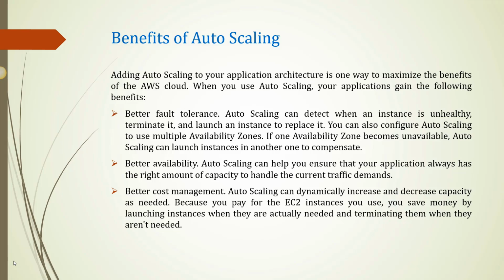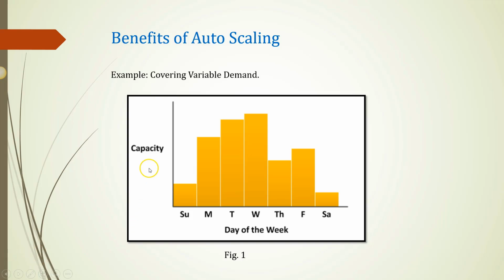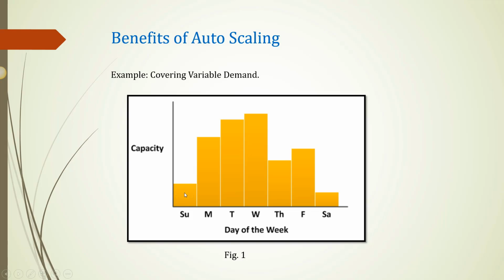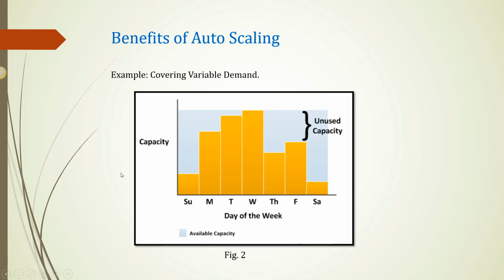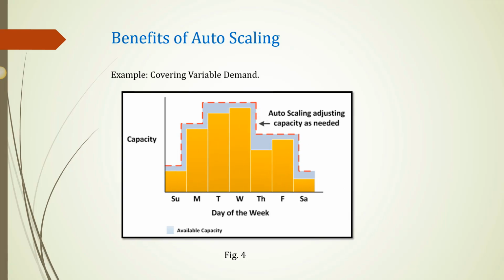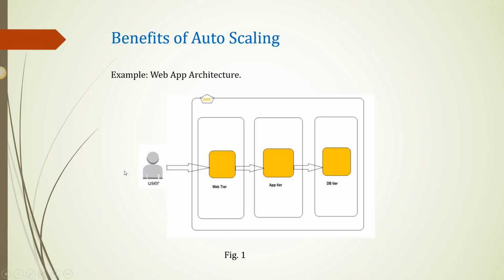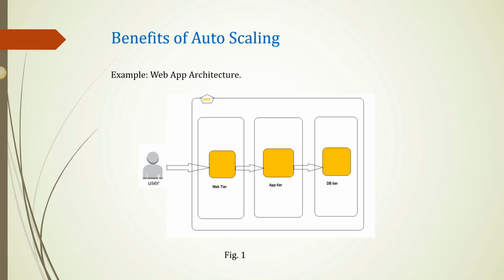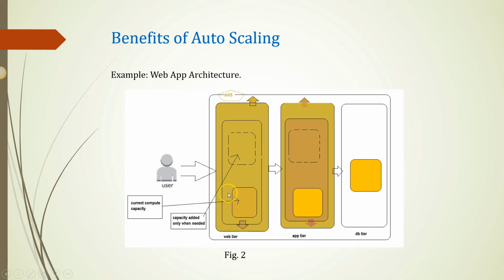AWS Autoscaling | Benefits of AWS Autoscaling | AWS Tutorial For Beginners | Up Degree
In this  AWS Autoscaling tutorial, We are going to discuss what are the Benefits of AWS Autoscaling.

When I first heard the term AWS Autoscaling for the first time, I was confused. Still today there are lots of people who don’t exactly know what this term means and why AWS Autoscaling is so important. Let me explain to you what it is and why you should use it on your AWS. First of all, let’s see what does autoscaling mean:

AWS Autoscaling is a powerful tool that gives your applications the freedom to scale up and down with varying workloads. Instead of setting the maximum amount of capacity that your application needs to run, you set a minimum limit instead and allow AWS to scale for you as needed.

The main benefit of AWS Autoscaling is reducing cost. Most likely you are already using other AWS services, and if not your bill is probably quite high. AWS Autoscaling allows you to run on spot instances (used only while demand has increased) and save during the hours or days that demand is low. If this isn't appealing to you, there are still other benefits to using AWS Autoscaling such as: - Using fewer resources than paying for dedicated instances

AWS Autoscaling can be used to save your business money and improve your server utilization. It can also be used to reduce the load on your application developers and improve the end-user experience.

Do you know because of Amazon AWS Jeff Bezos is the Richest Person of the World! So think about the opportunity do you have if you know AWS.

According to Glassdoor the average salary of an AWS Certified Solution Architect is $119,233.

So it is a good time to grab the opportunity!

In This Course We Offer:

***  17 Hours Of On-Demand Video Tutorial  ***

 *** 1000+ MCQ Question  ***

***  100+ Study Materials  ***

 ***  1000+ AWS Certified Solution Architect Question ***

What Is In this course about?
Welcome to  AWS certified solution Architect course. The course is specially designed for the newcomer who is planning to enter the field of cloud computing. No programming knowledge needed and no prior AWS experience required for this course. Nowadays AWS is a must-have for IT professionals. If you are serious about Amazon web service then the course will guide you.

This course is covered all the basic fundamental of AWS  everything you need to know about Cloud, cloud service Model, EC2, Amazon simple storage service, Amazon Glacier, Advantage of Cloud computing, Amazon virtual private cloud, Amazon Elastic load Balance, Network Load Balancer, Classic Load Balancer, and Auto Scaling.

If a candidate never logged by this AWS platform before, at the end of our AWS training he will be able or qualified to take the AWS certified solutions Architect exam. At the end of this course, you will gain in-depth knowledge of AWS solution architects and general AWS skills to help your company or your project. With this AWS certification under your grip, you will be in high demand in comparison to any employers and you can command a superior salary.

Quizzes in order to prepare for your exam. Real-world scenario and the fantastic support from the instructor in any case of doubt, the great lecture from AWS certified solution Architect all you needed to build a solid career.